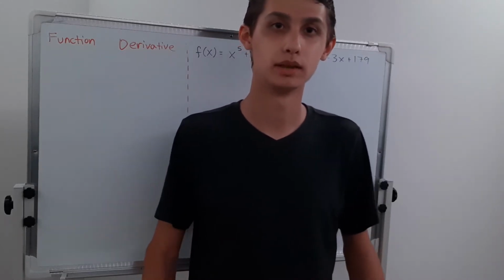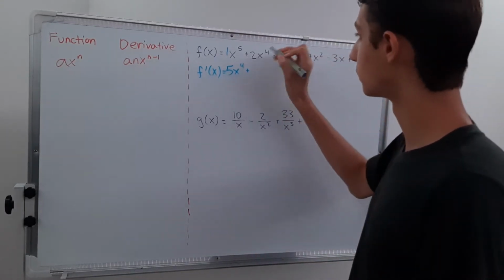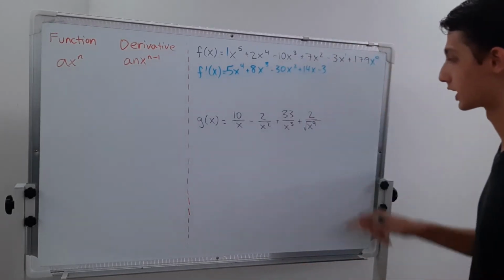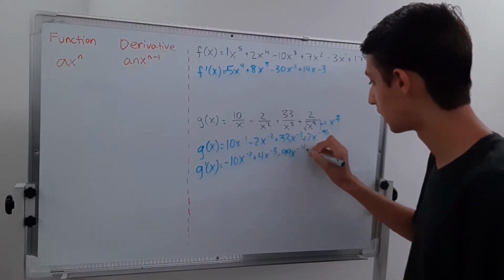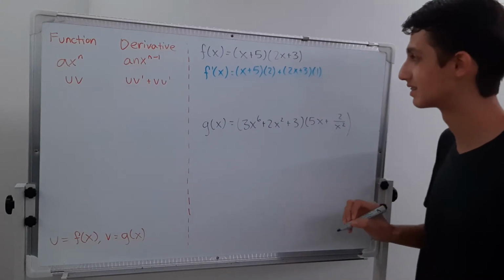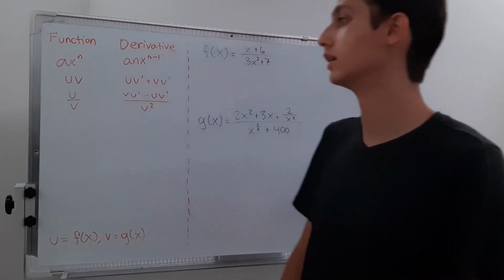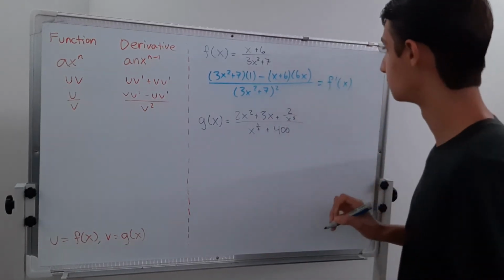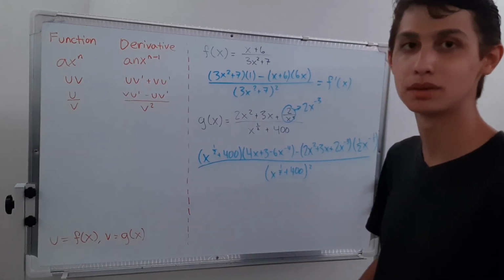AICE Math Review #3 - Power, Product, and Quotient Rules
In this video, we will be reviewing the power, product, and quotient rules of differentiation. These will be provided to you on the AICE formula sheet, however, it is important to practice them.